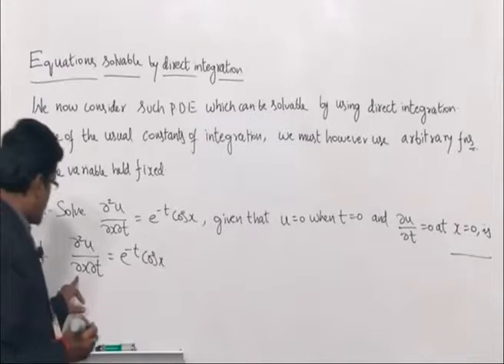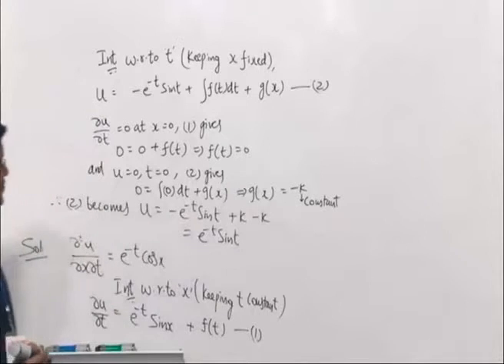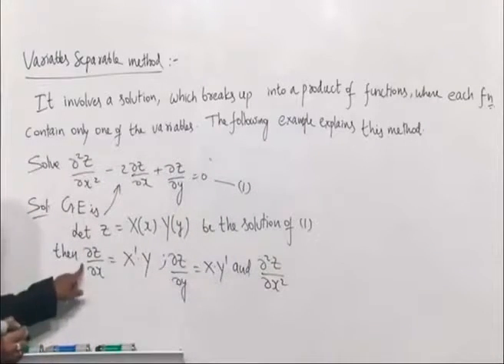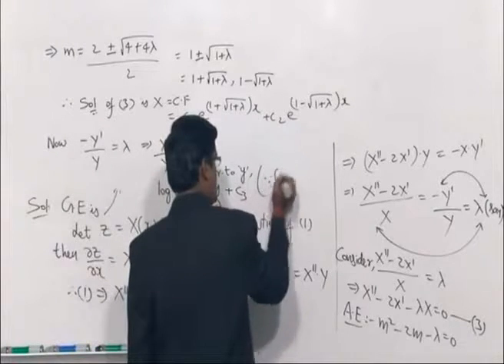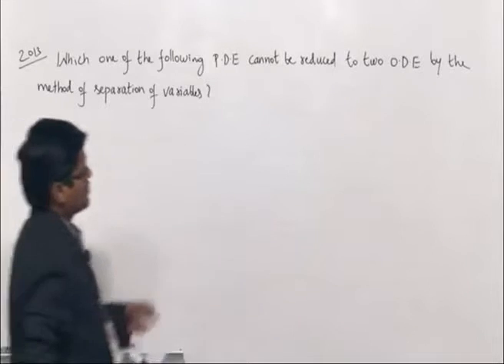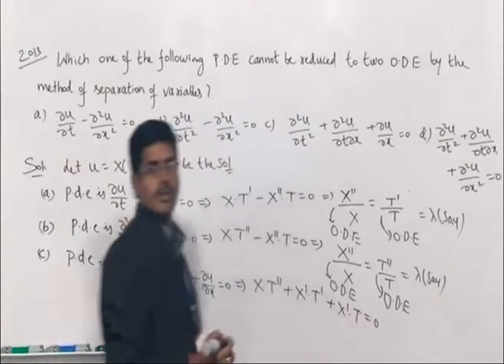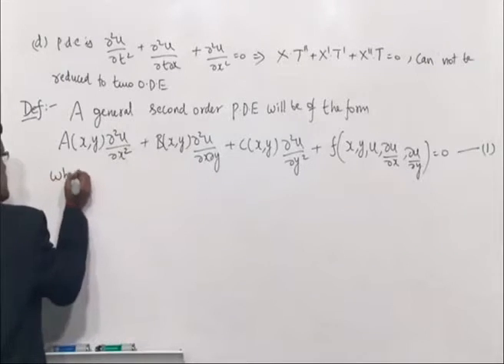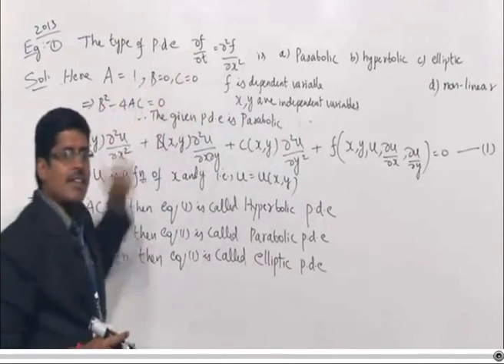UPSC MATH optional/IES/Gate/Engineering Student/ Differential Equation ||Part 9|| CLUB 13